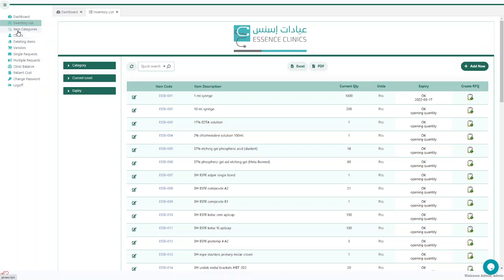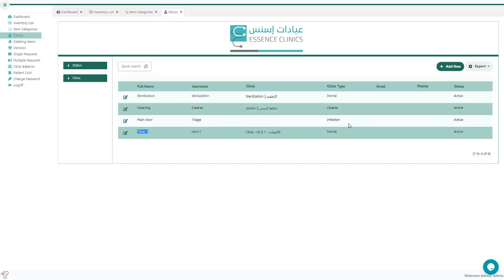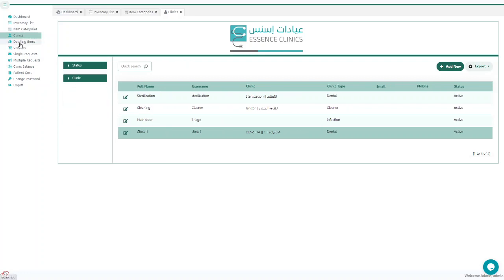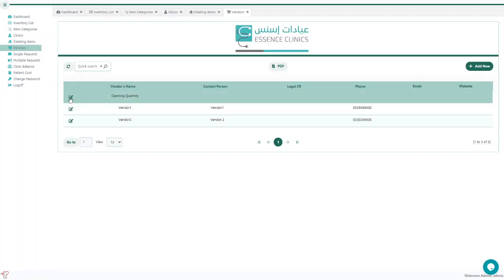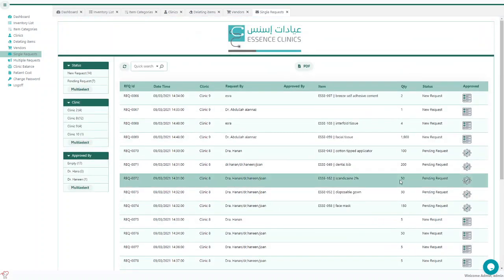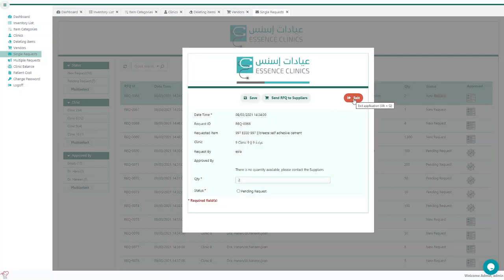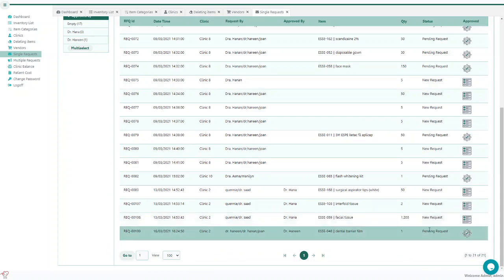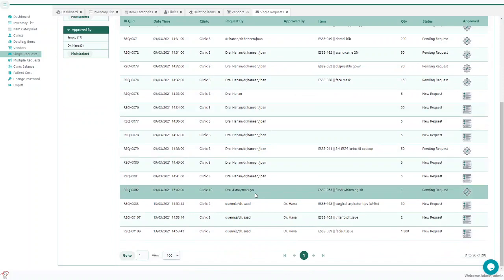Medcart CMMS- Essence Training (Tutorial 3)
Tutorial for Category, Clinics, Deleting Items, Vendors and Single Request